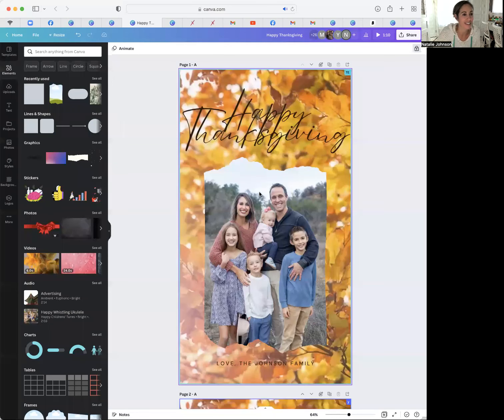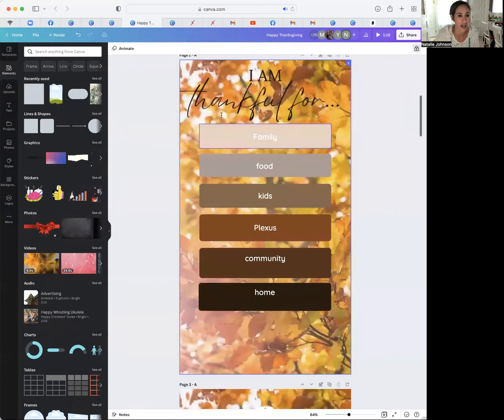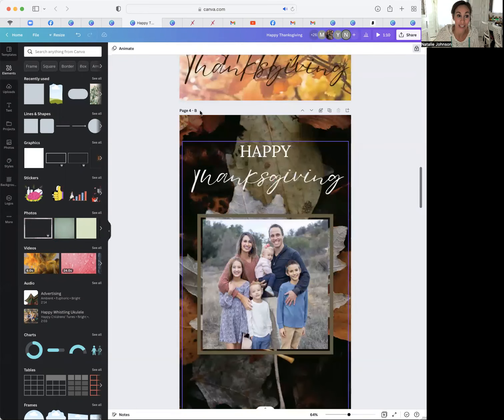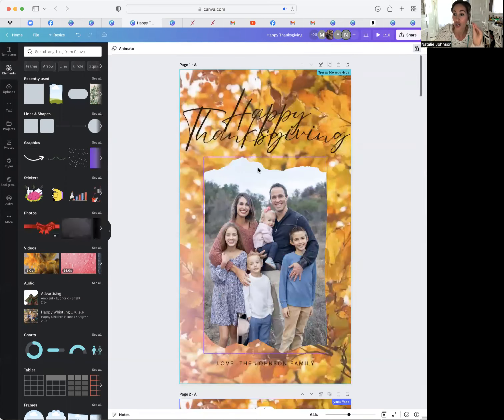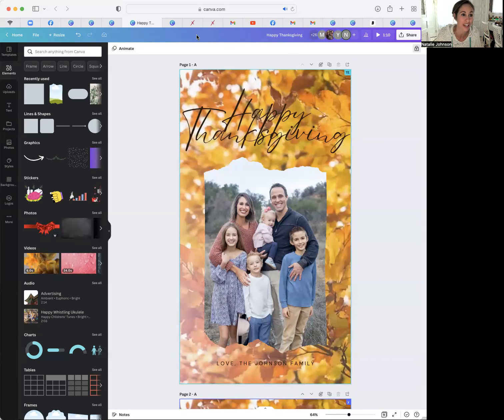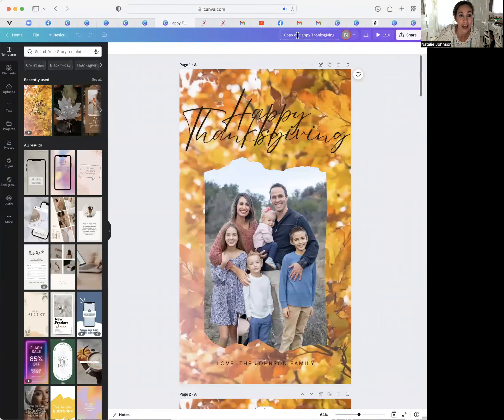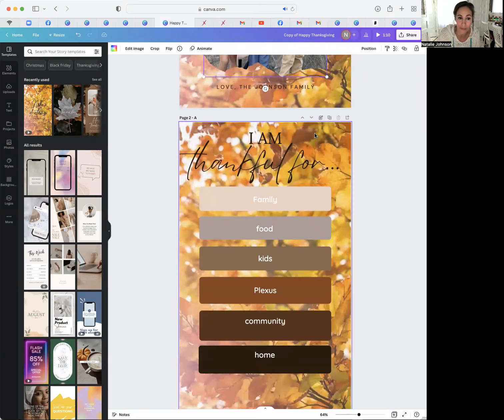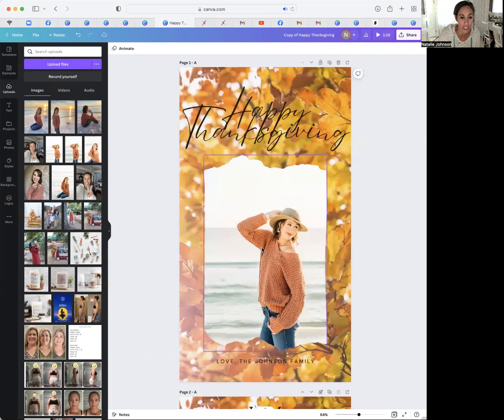How to use a Canva link.